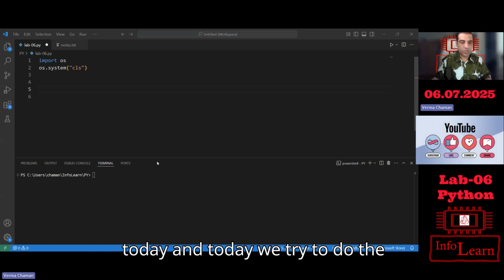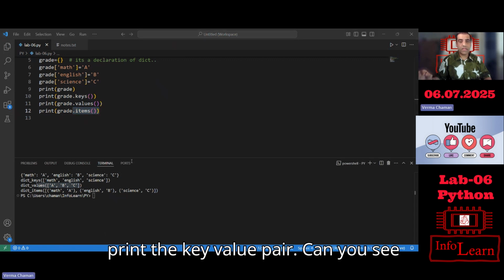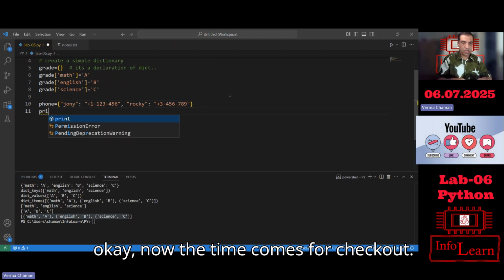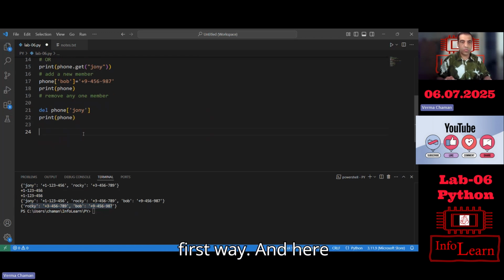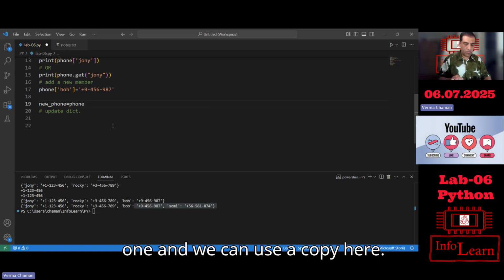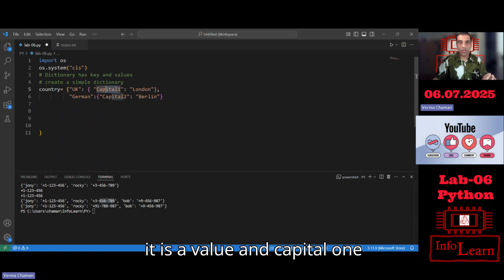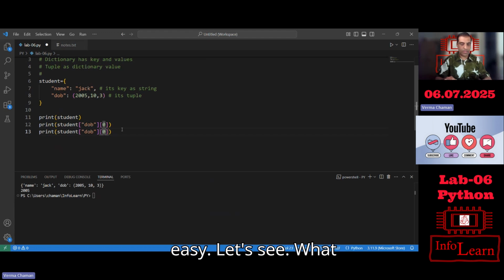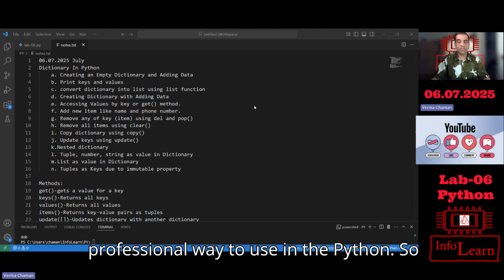Python Dictionary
Creating an Empty Dictionary and Adding Data
Print keys and values
Convert the dictionary into list using list function
Creating a Dictionary with Adding Data
Accessing Values by key or get() method.
Add a new item like name and phone number.
Remove any of key (item) using del and pop()
Remove all items using clear()
Copy the dictionary using copy()
Update keys using update()
Nested dictionary
Tuple, number, string as values in a Dictionary
List as a value in a Dictionary
Tuples as Keys due to their immutable property

Methods:
get()-gets a value for a key
keys()-Returns all keys
values()-Returns all values
items()-Returns key-value pairs as tuples
update([])-Updates dictionary with another dictionary
pop()-Removes a key and returns its value
clear()-Removes all items
copy()-Returns a shallow copy